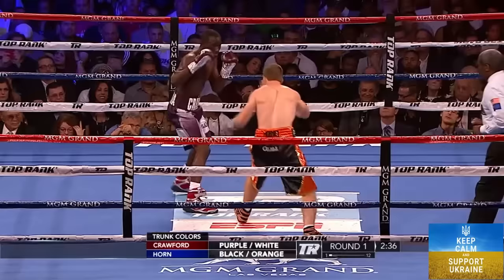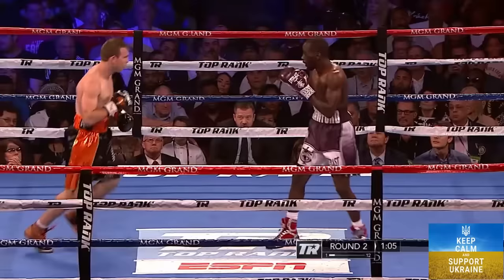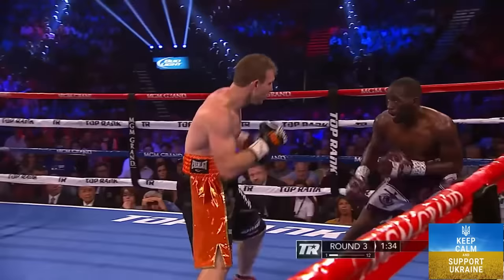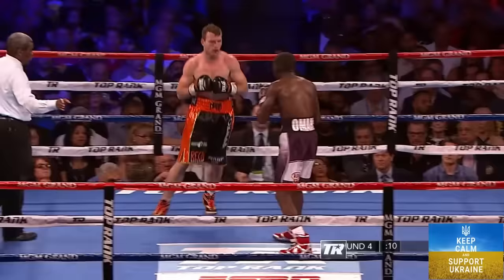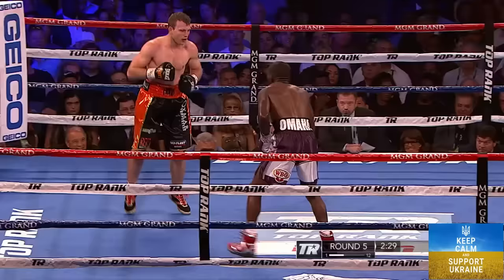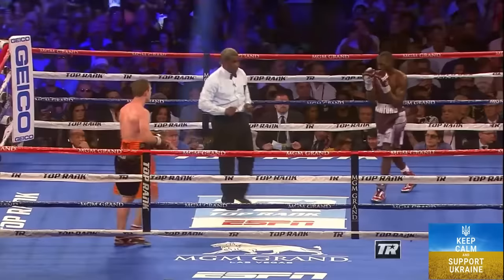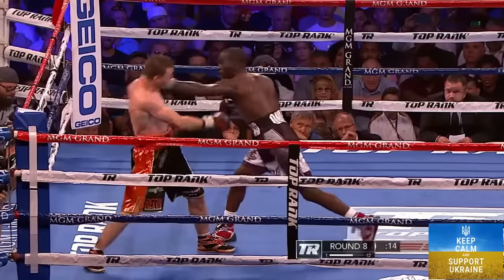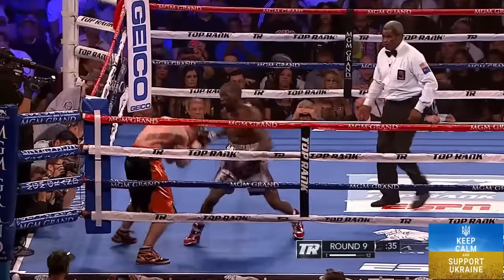Terence Crawford (USA) vs Jeff Horn | Easy Work for Errol Spence Jr? | BOXING Highlights, Knockout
- 🥊 Unleash the Warrior Within! 🥊 Make a statement with our bold, iconic designs that celebrate the warrior spirit. Our boxing merch isn't just about clothing; it's a symbol of dedication, determination, and the indomitable will to succeed 👊

Undisputed Champion Terence "Bud" Crawford (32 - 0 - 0, 23 KO - pre-fight record) against Jeff Horn (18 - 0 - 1, 12 KO - pre-fight record).

Title Fight: WBO light welterweight title.

MGM Grand, Las Vegas, Nevada, USA, 9 June 2018

Bitcoin: bc1qczzluj79xs7c3jfuhwgxuganfmu76jcdg3j6dl
Ethereum: 0x7c2189cfe6196B0626f6DAEeacd3105F1965c09f
MetaMask: 0xf16E3B9379fF97FBD703FE3862A9E9EAA02e3aE9